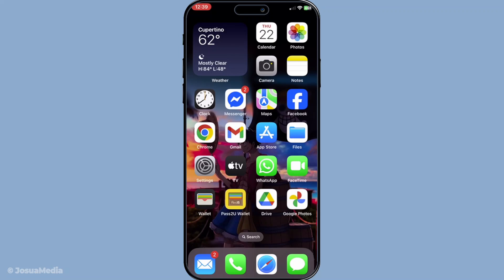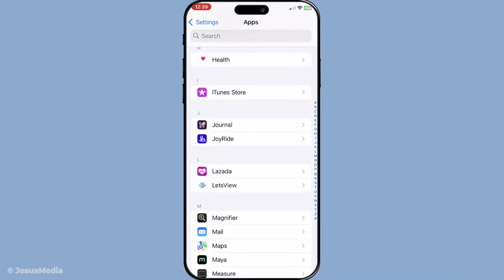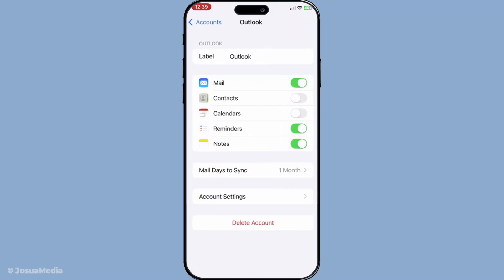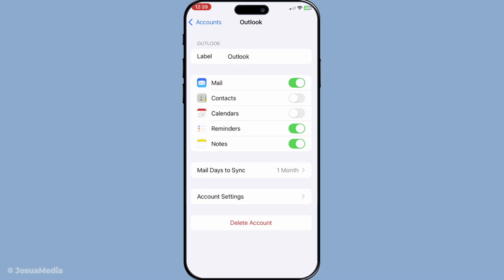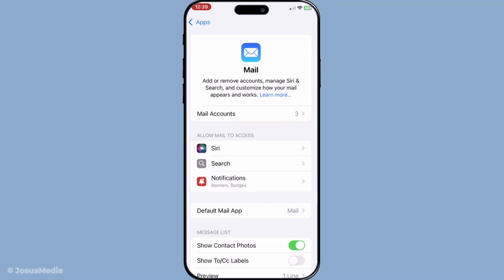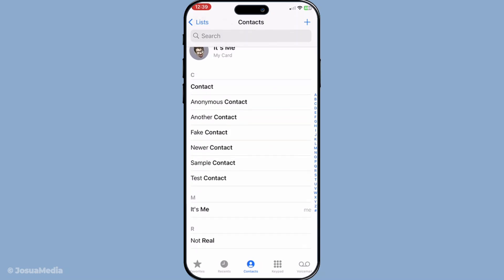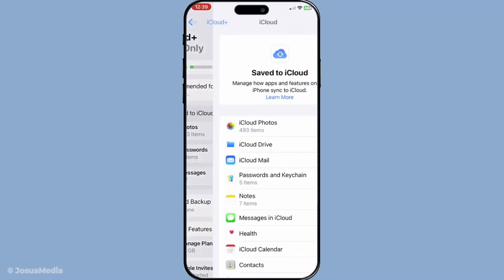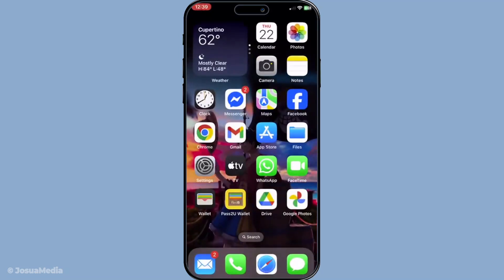How To Sync Outlook Exchange Contacts To Icloud On Iphone (Full 2025 Guide)